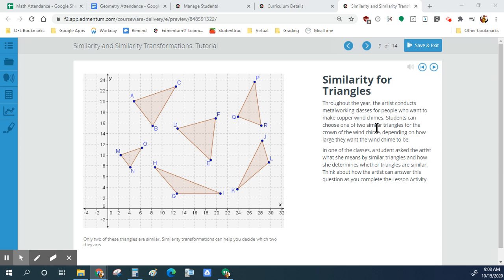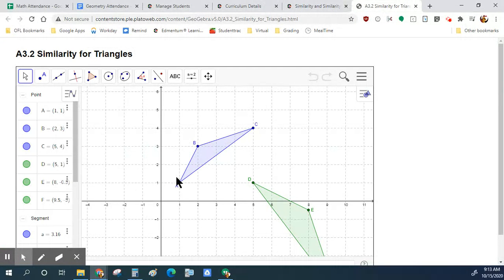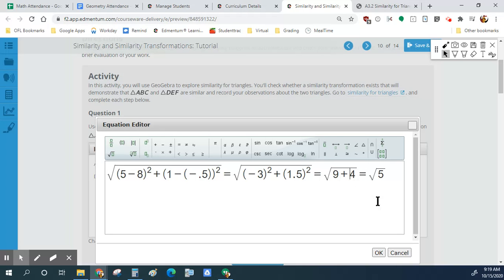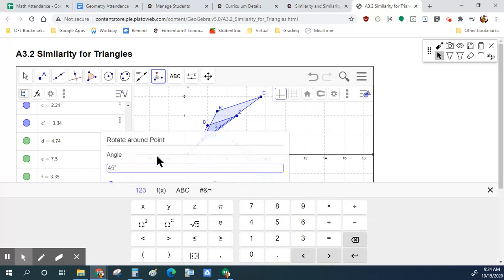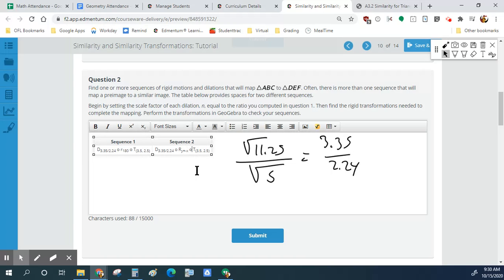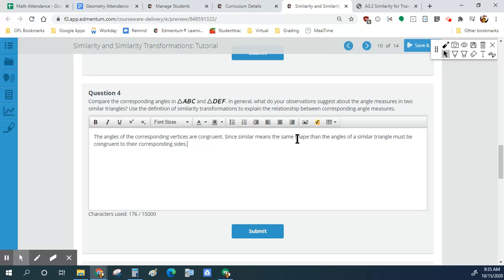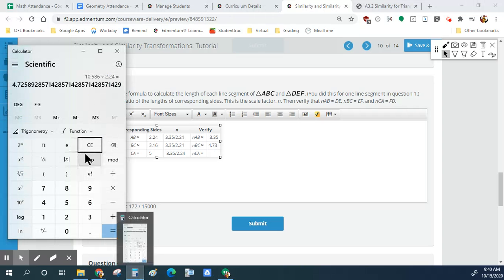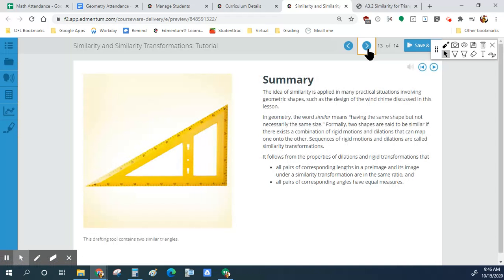Similarity and Similarity Transformations Part 2